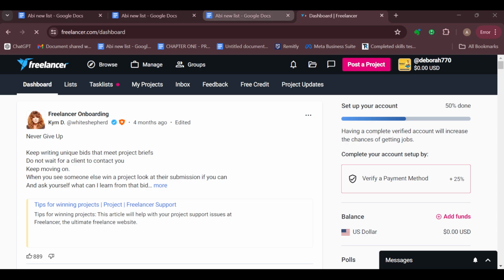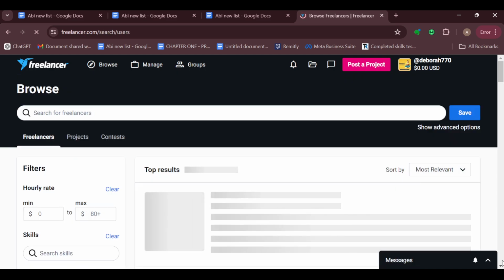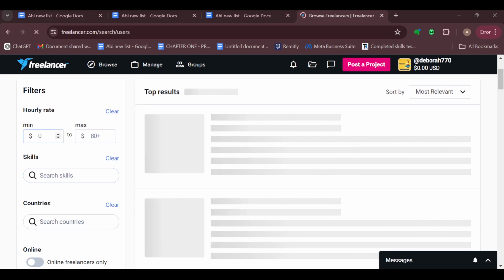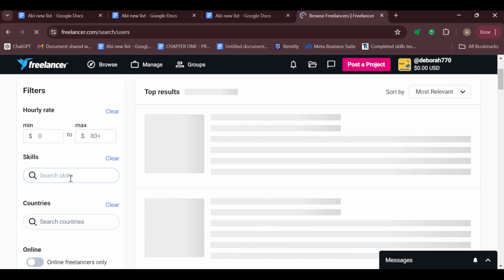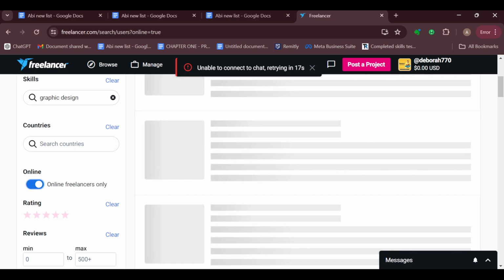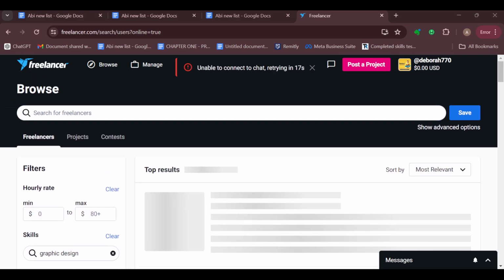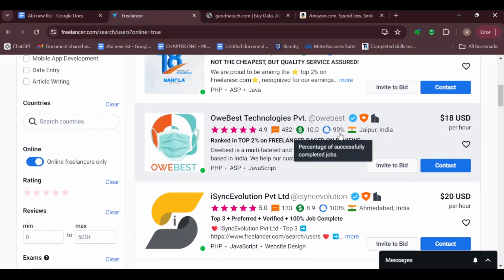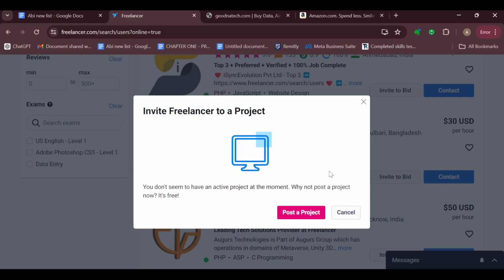How To Invite a Freelancer to bid on my project on Freelancer (Quick Tutorial)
In this video I will show you How To Invite a Freelancer to bid on my project on Freelancer. It would be good if you watch the video until the end so that you don't miss important steps.